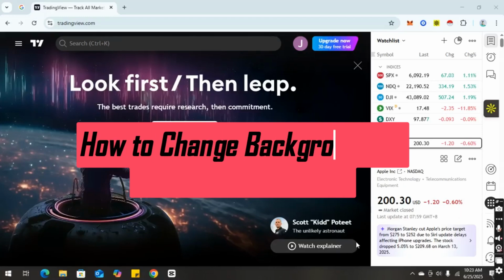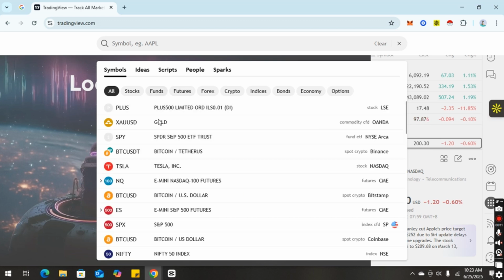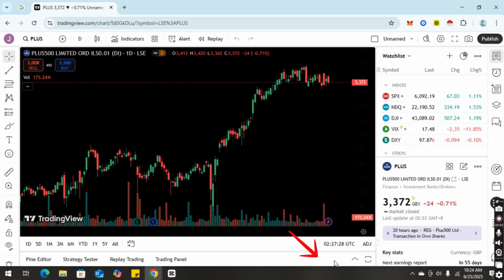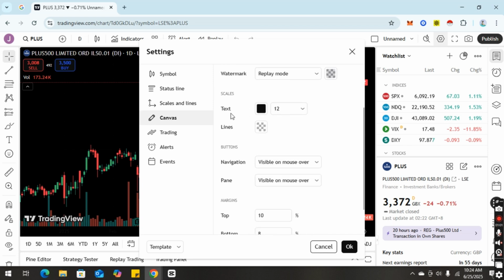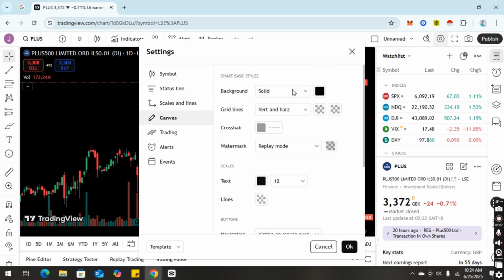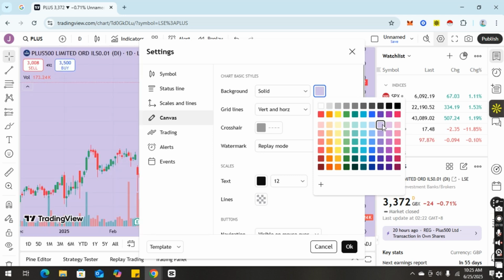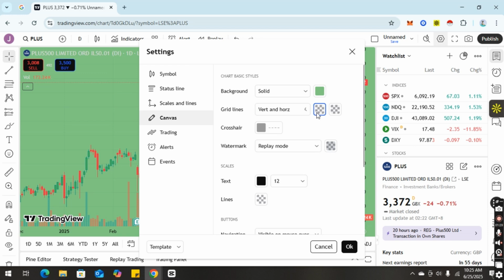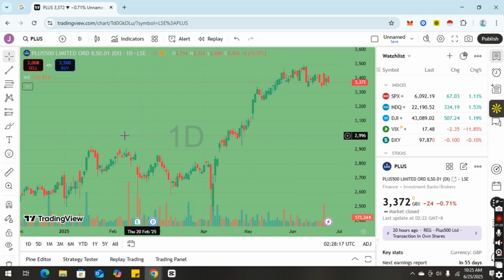How to Change Background in TradingView (Easy!)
Still staring at that blinding white (or dark) chart background on TradingView? Time to make your workspace match your vibe! 🎨 In this easy tutorial, I’ll show you how to change the background color in TradingView—whether you want something easier on the eyes or just a more customized setup. Perfect for day traders, crypto fans, or anyone who stares at charts all day!